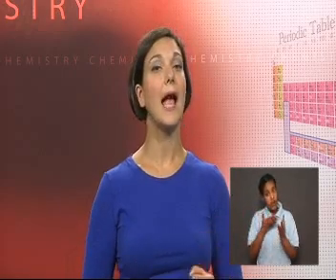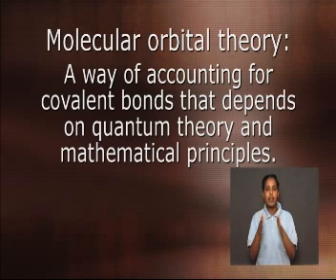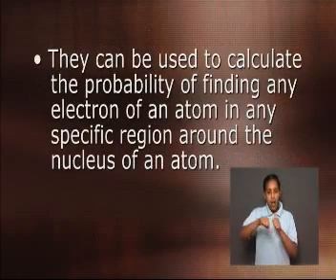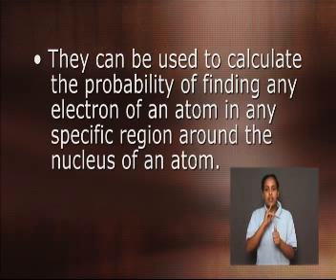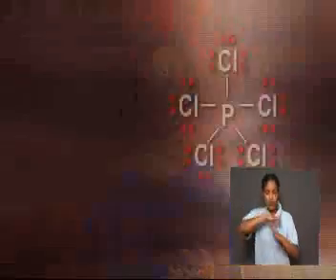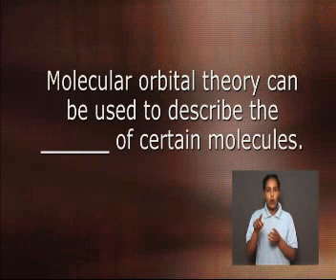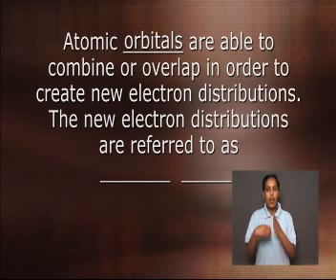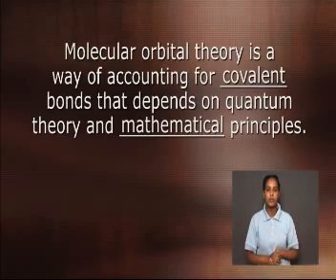molecular orbital theory